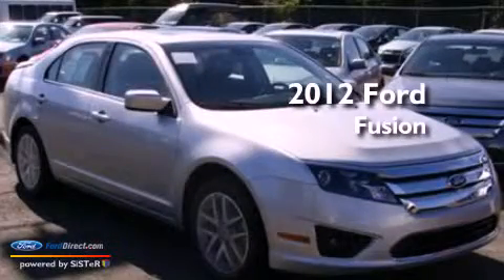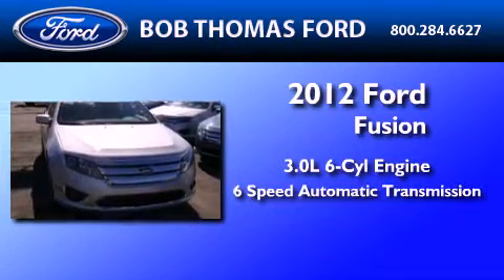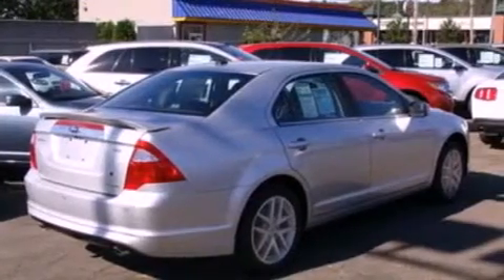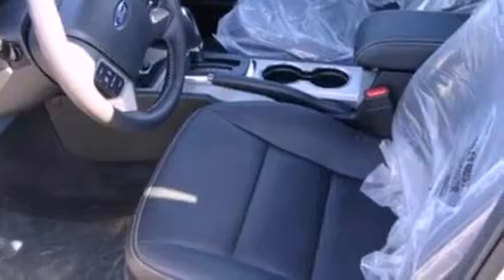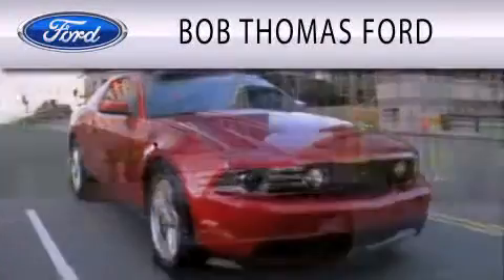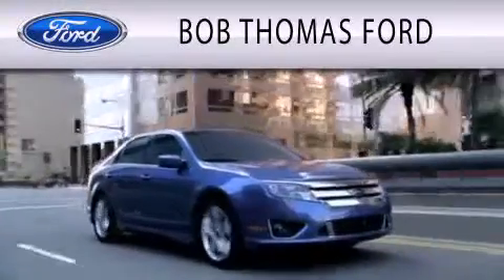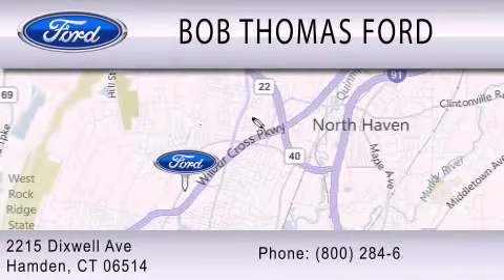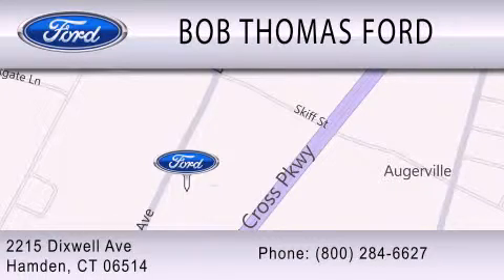2012 FORD FUSION CT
Year : 2012
 Make : FORD
 Model : FUSION
 Engine : 3.0L V6
 Trans . : AUTO 6SPD
 Exterior : INGOT SILVER METALLIC
 Miles : 2
 Interior : CHARCOAL BLACK
 Stock : 2094